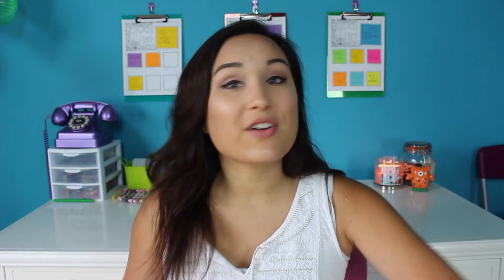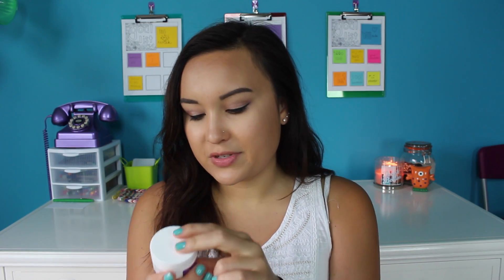My June Ipsy Glam Bag! | 2015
↓ READ TO HELP ME CHOOSE MY NEXT VID ↓

Hi everybody!

Today's video is just my June Ipsy Glam Bag unboxing/review. Nothing special, just my typical ipsy video!

xoxo

Taylor

My Other Ipsy Videos!